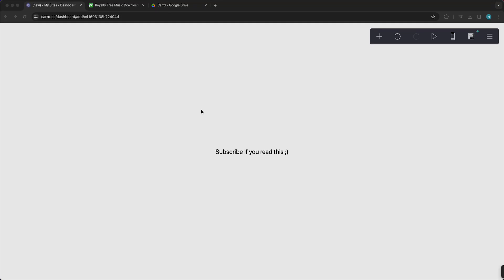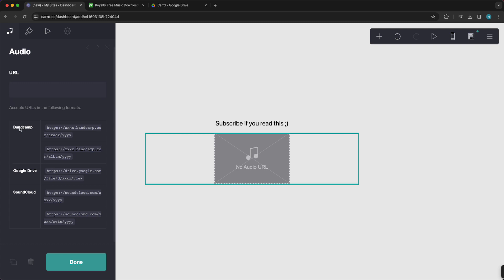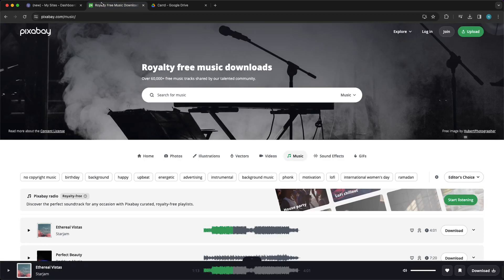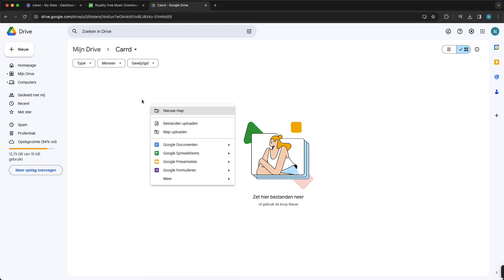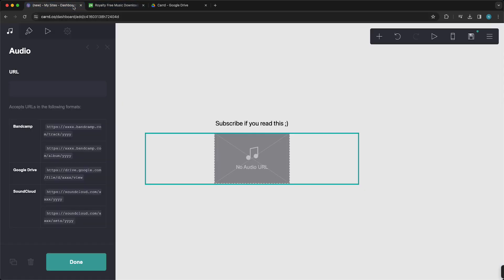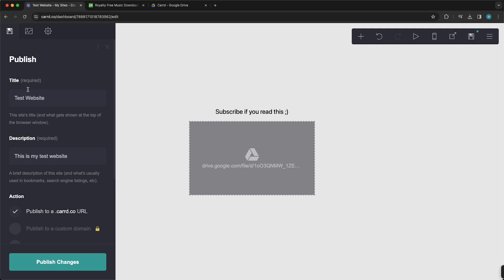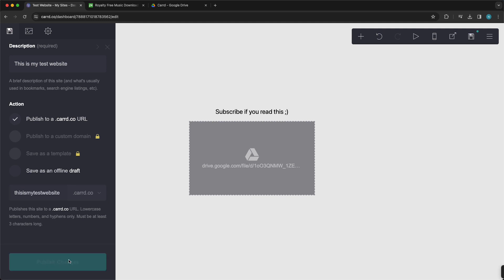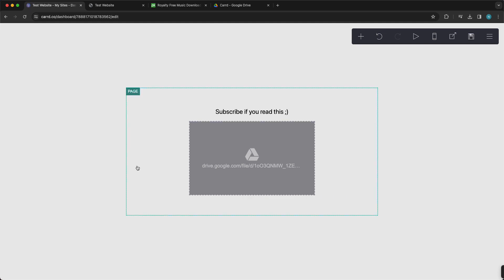How to Add Music to Carrd.co Website